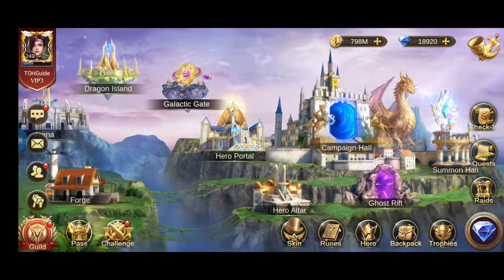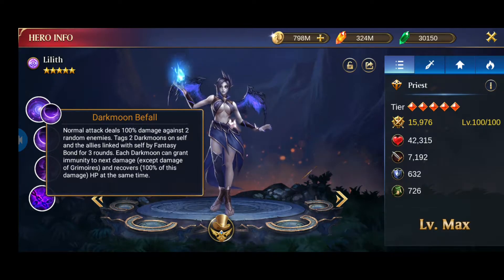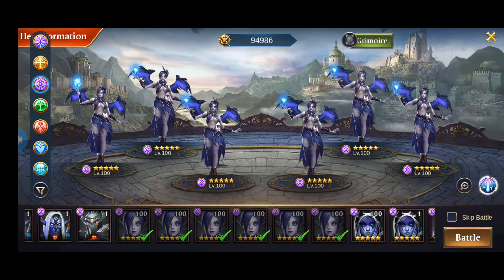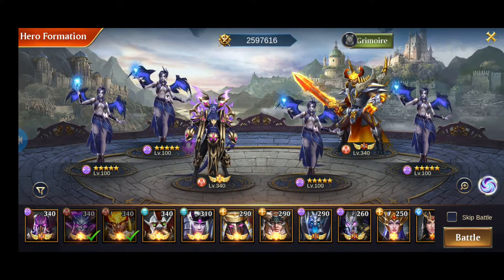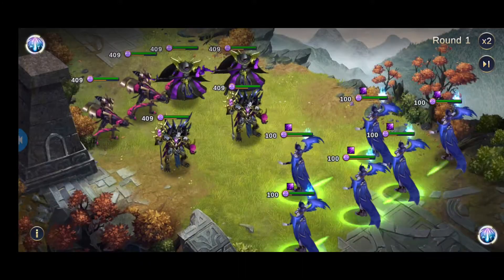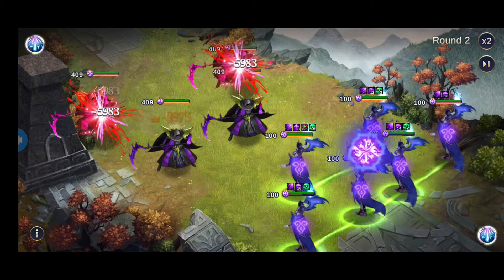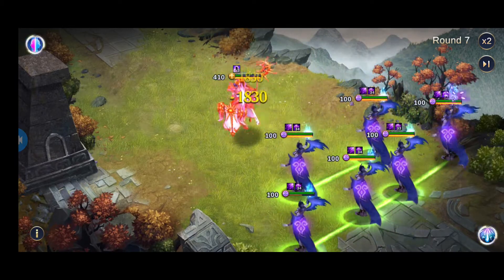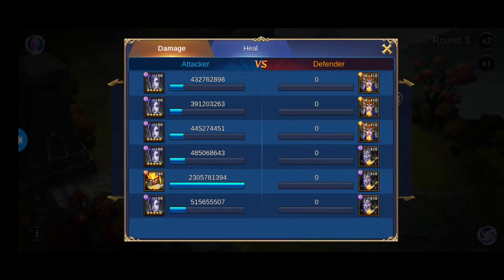Trials of Heroes - Guide to Completing the Dark Tower (With Lilith)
In this short video I will show you an extremely easy way to complete the dark tower. However, specific heroes are needed